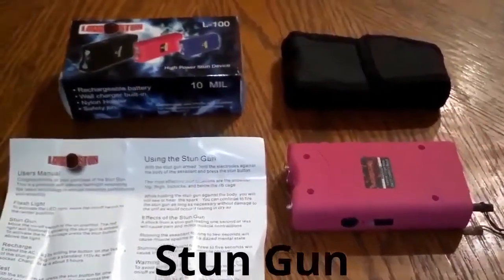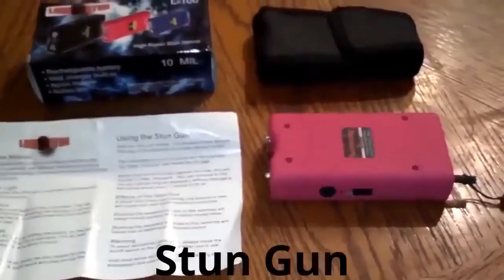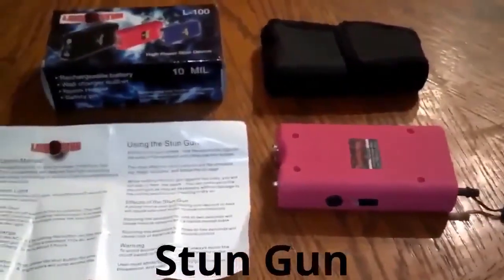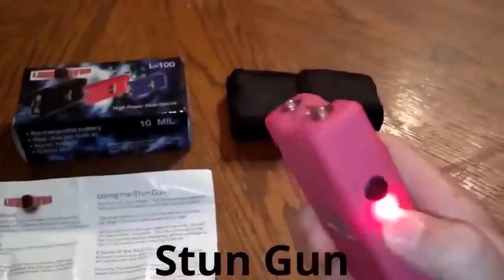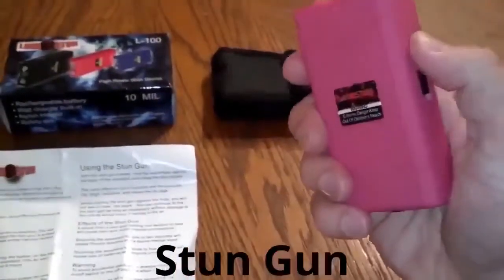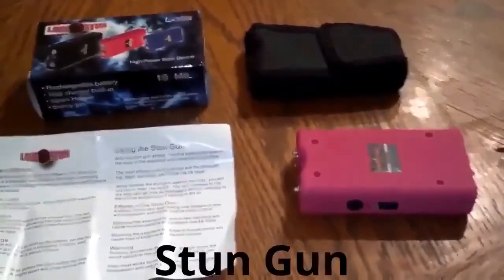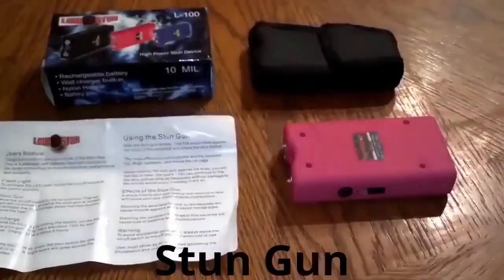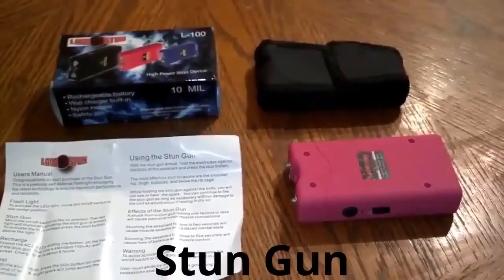Stun Gun With Safety Pin in Chennai